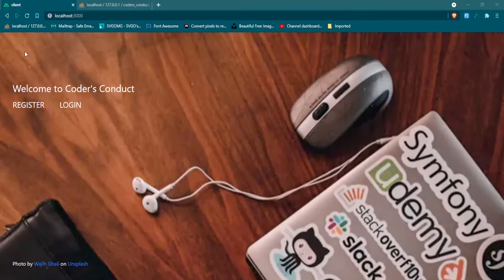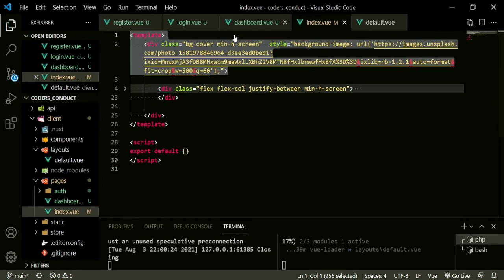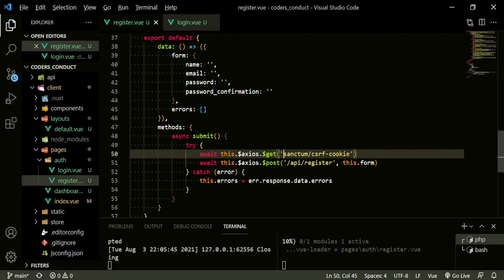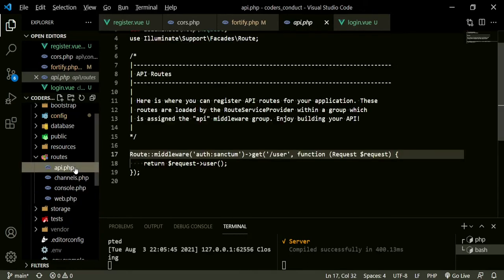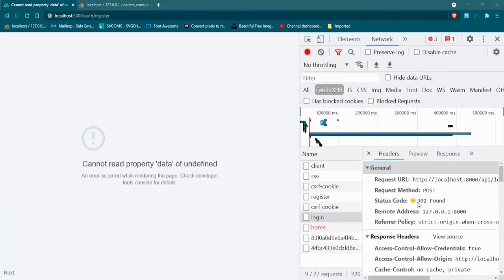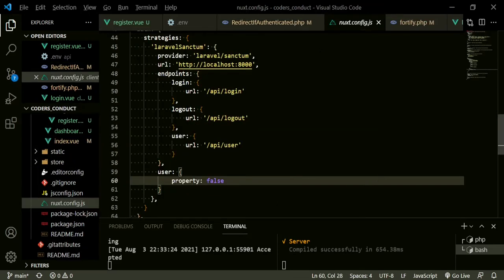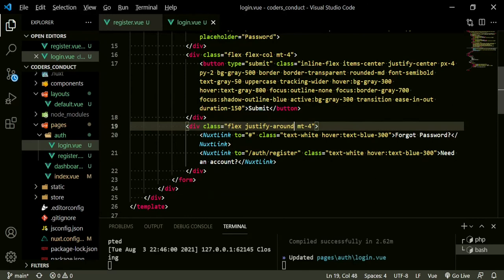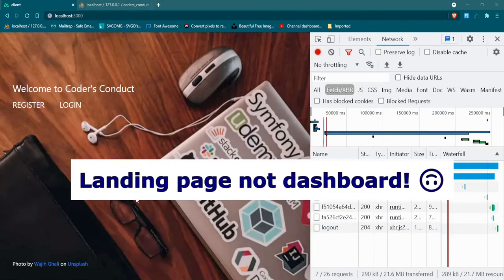Laravel REST API Auth - Register & Login [2]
How to build a Laravel REST API authentication with Nuxt JS

Project name will be Coder's Conduct.

We will only be building a simple forum with Laravel, Sanctum, Fortify, and Nuxt.

In this part we will be setting up the register and login pages to start authentication.

📓 Video Chapters:
0:00 Laravel REST API Auth - Register & Login